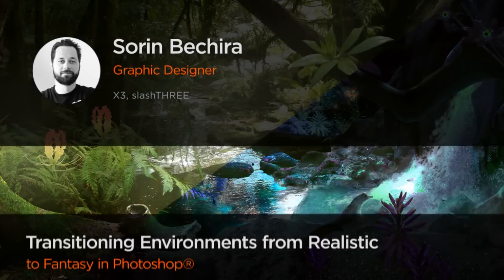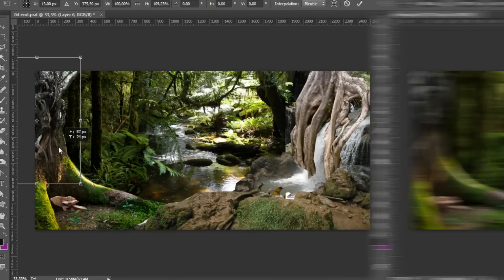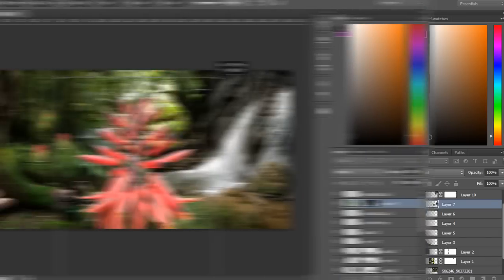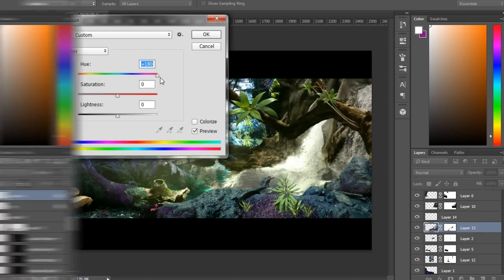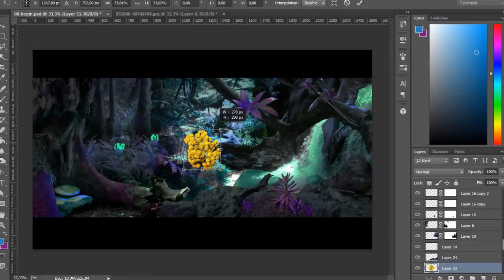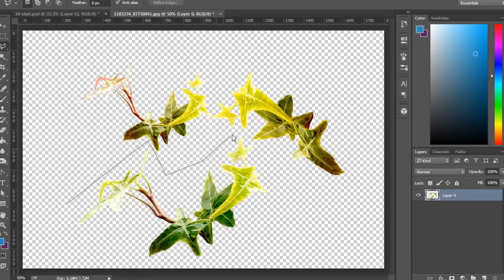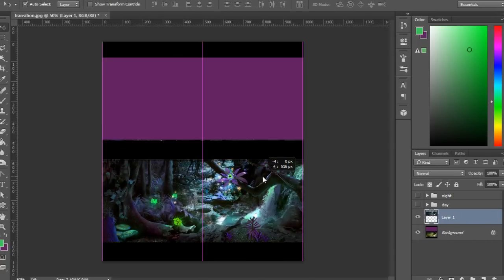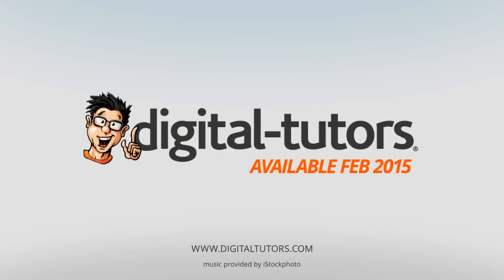Photoshop Tutorial Now Available: Transitioning Environments from Realistic to Fantasy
Throughout this Photoshop tutorial we'll learn how to work with lighting, texture and composition in digital matte painting.

We'll also learn how to set up a proper scene and master the transition from a normal green environment to a fantasy electrical night environment. We'll master color changes, color correction techniques and use specific matte painting techniques to let our imagination fly.

By the end of this Photoshop training, you’ll have mastered new skills to visually transition one scene into a completely different look.